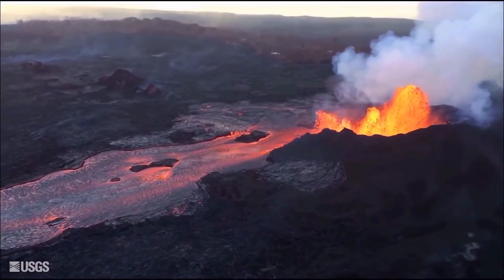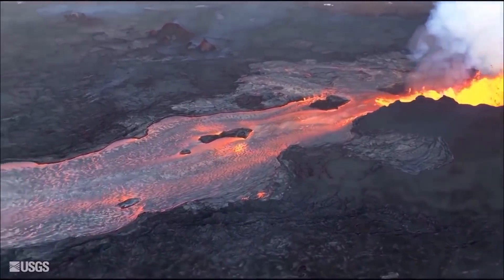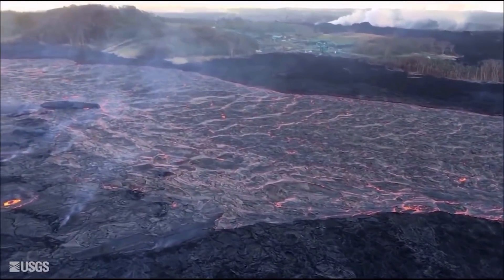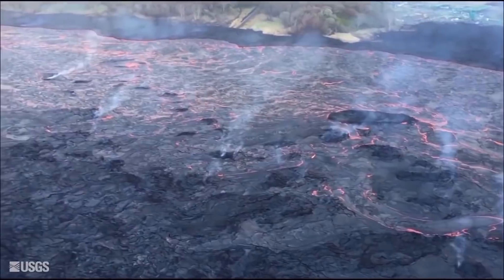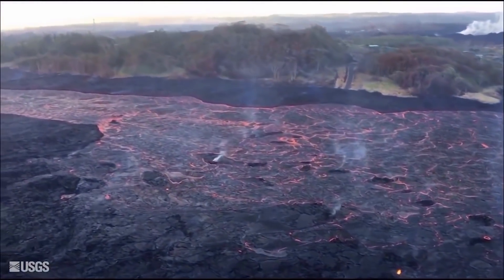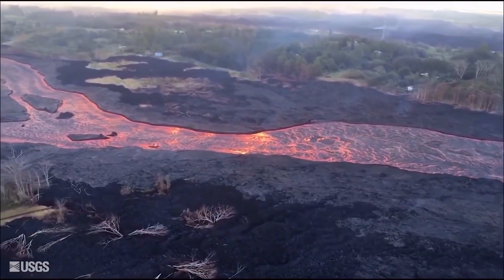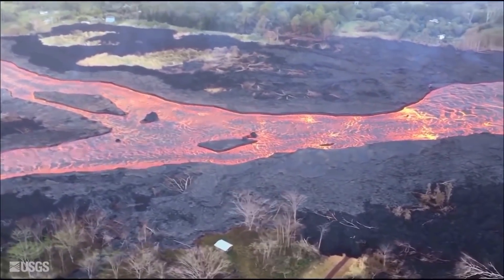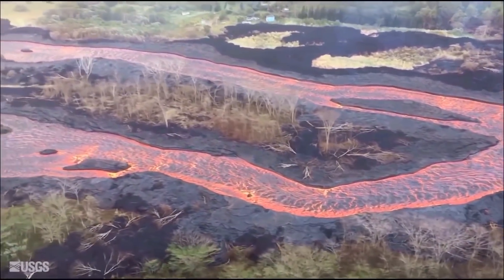Hawaii volcano: USGS status of Kilauea June 7, 2018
USGS Hawaiian Volcano Observatory, Status of Kīlauea Volcano, June 7, 2018. Jessica Ball, USGS Volcanologist.

Footage of the volcano's lower East Rift Zone taken on June 6, 2018, 6:30 AM.

SOURCE: USGS